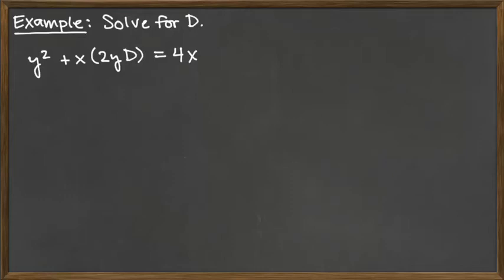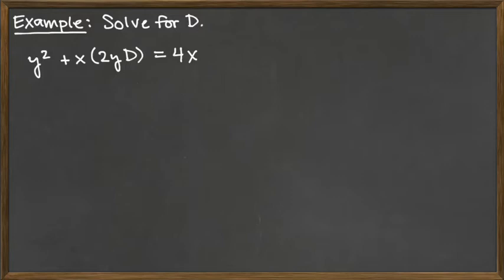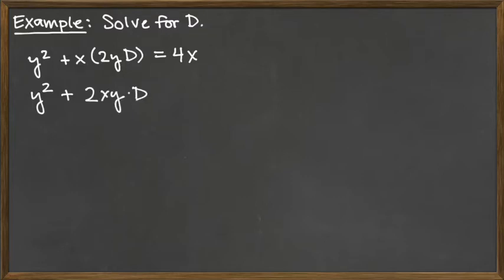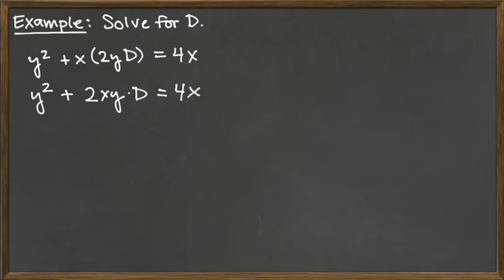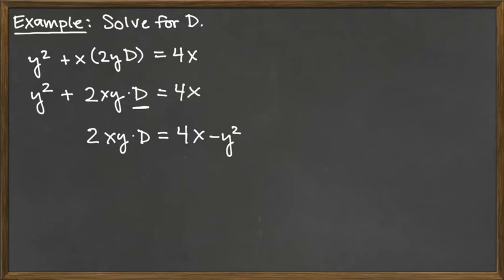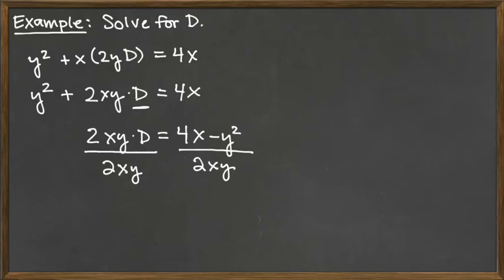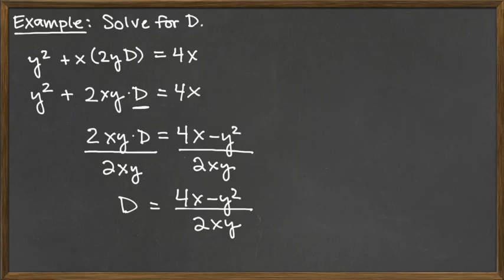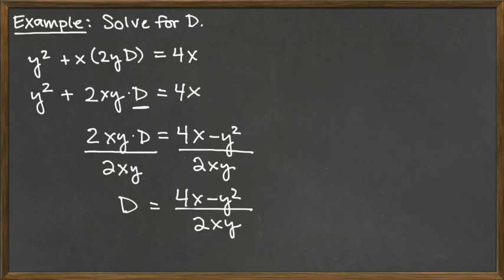Solving Multivariable Equations - Example 1